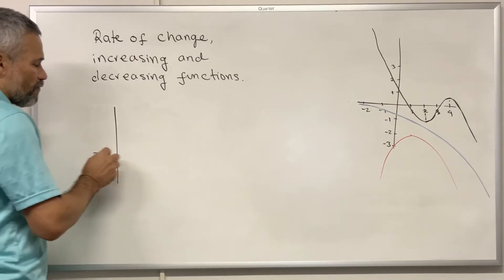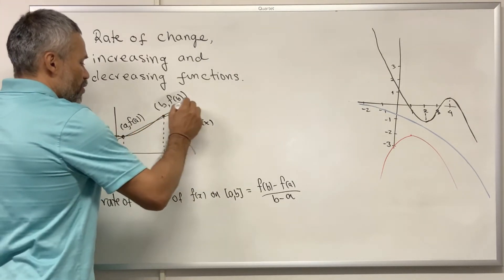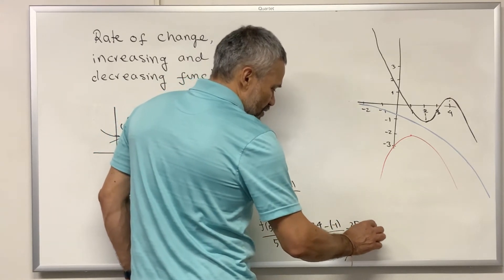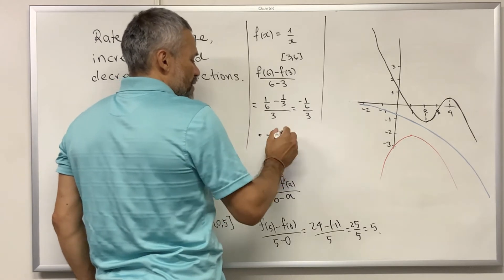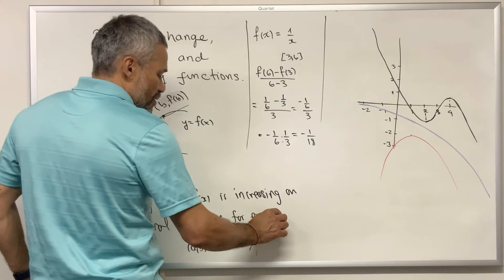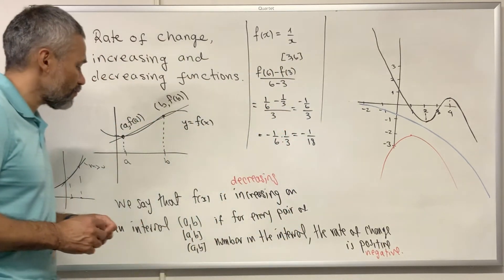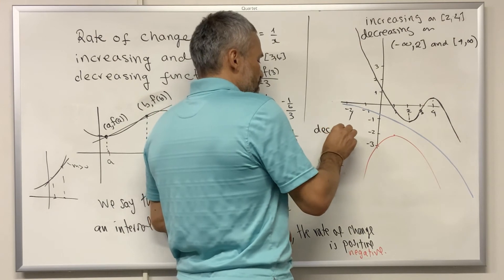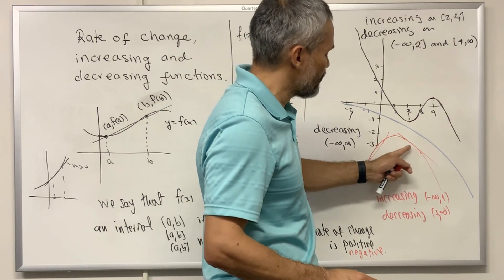Average rate of change, increasing and decreasing functions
We do examples of the average rate of change and from the graph, we decide the intervals where a function is either increasing or decreasing.